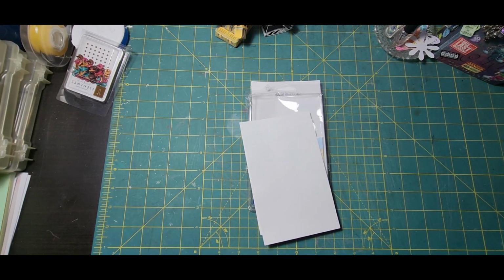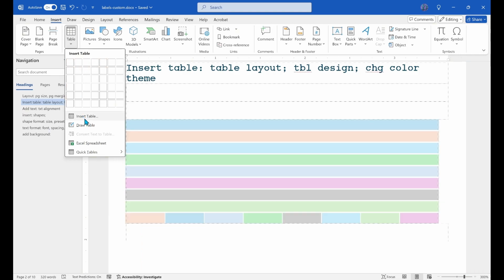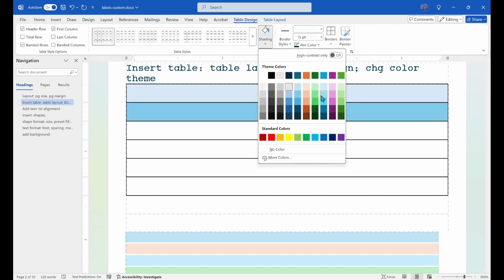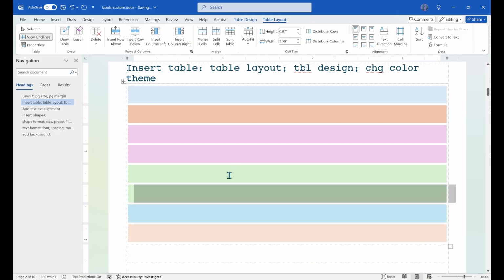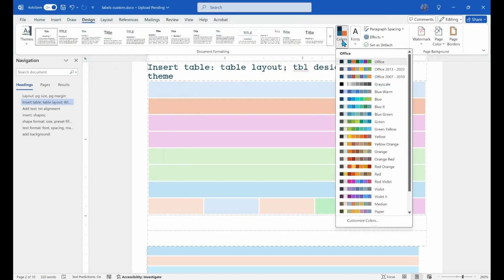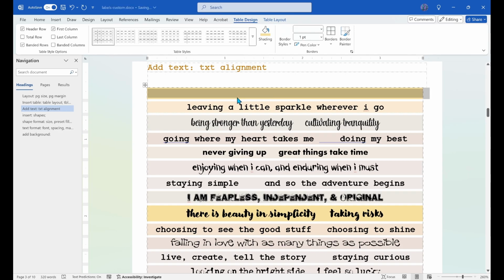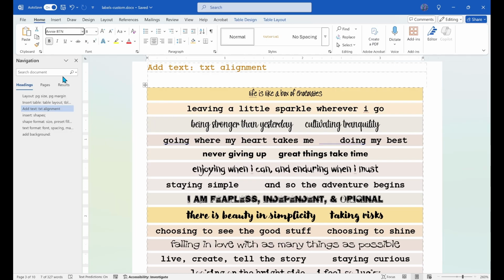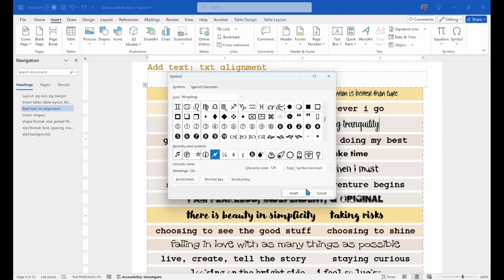abcapril2025 Y for You do You | create your own digital stickers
Using what you have to create unexpected things will surprise you. Use Microsoft Word to create digital stickers. Yeah, that's right - MS Word!
Hosted by @SevenplazaCreative & @CraftybyToni